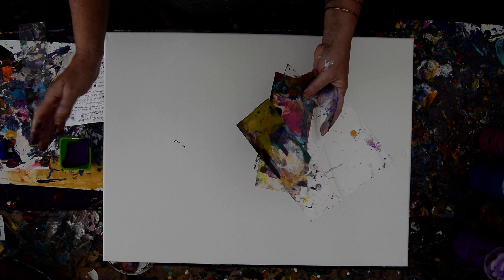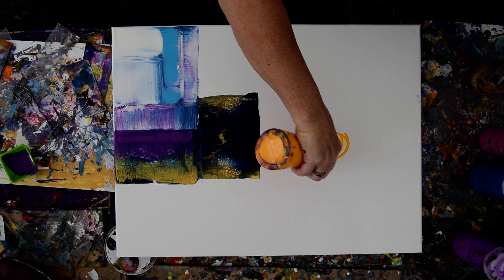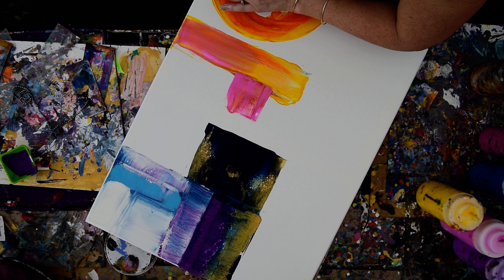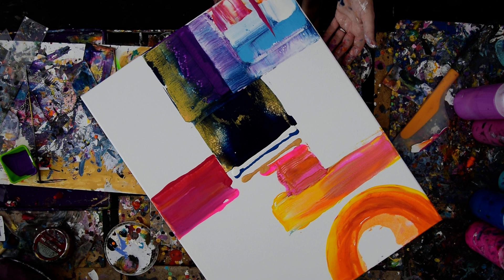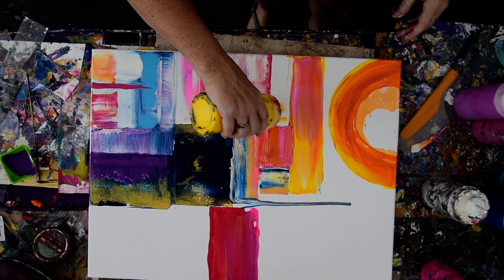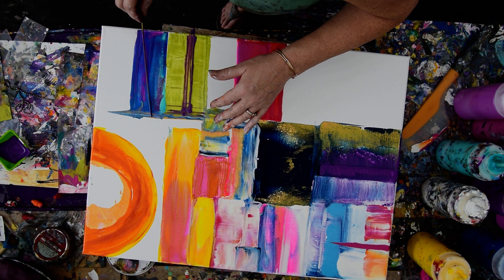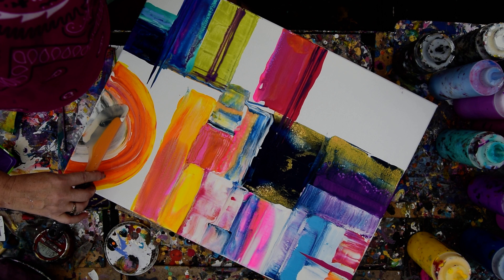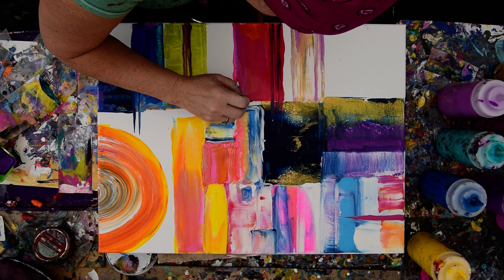Fluid Acrylics, Part 1, An Elegant Geometric #4595-3.05.19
I am using an 18"x24" canvas to create a geometric an abstract geometric expressionist artwork.  I am using paints pre-mixed in squeeze bottles to add one or more colors in ribbons or any shape onto areas of the canvas.I  use a variety of tools to move and manipulate the paint . What I use the most is a variety of size plastic cards . I push them into the paint on the canvas and pull /swipe the bead of paint spreading it most generally in a somewhat rectangular or square are and then adding more paint and filling in the missing areas to make square (ish) corners. I also use a silicone basting brush to pull through an arch and add some texture and change the colors a bit too. I love to dip a bamboo skewer into color and add lines by dropping it down in one place and using that paint somewhere else and sawing back and forth to make longer lines. I swipe colors by rolling the skewer sideways too. I use my OXO silicone spatula to fill and spread paint and continue to use all my tools until I feel like the composition is as I wish and I feel satisfied.